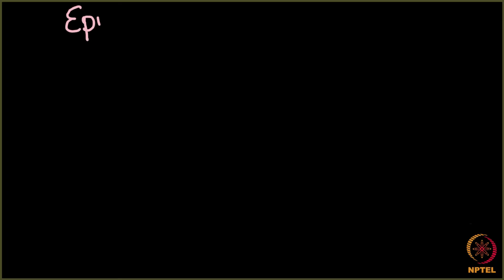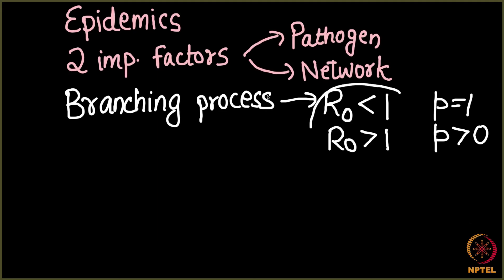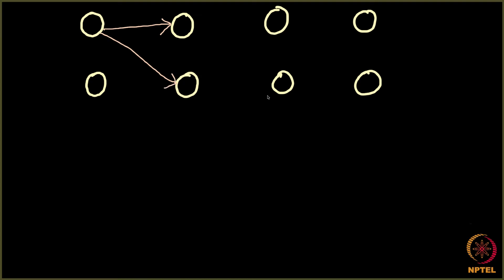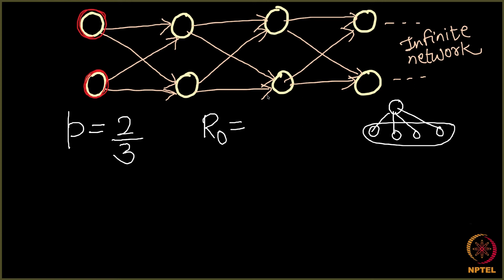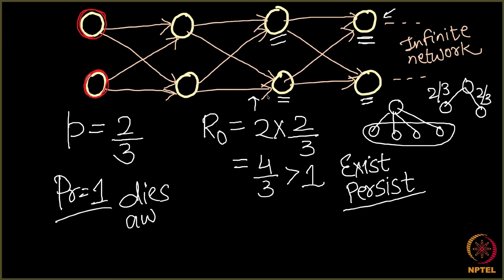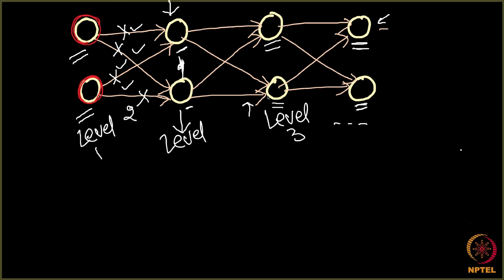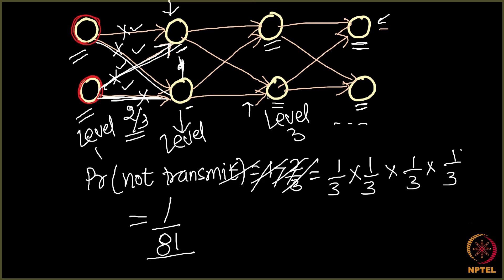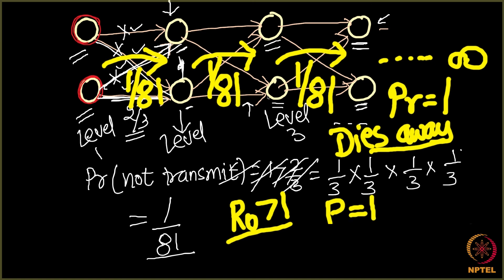Basic Reproductive Number Revisited for Complex Networks